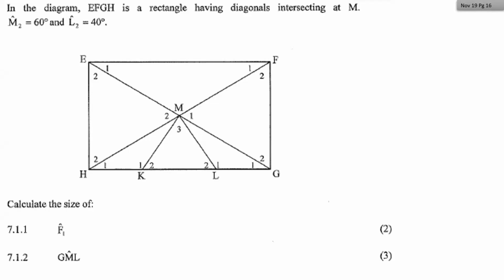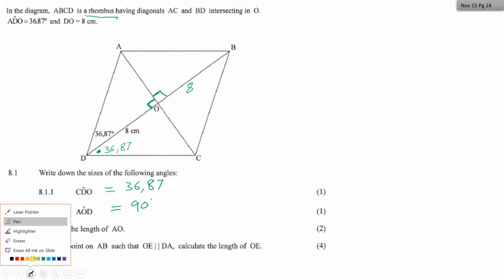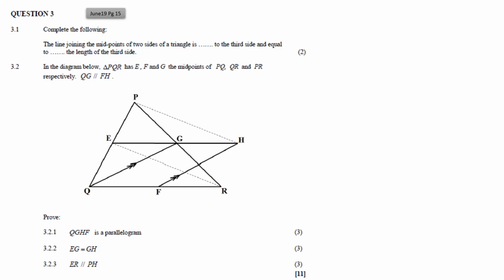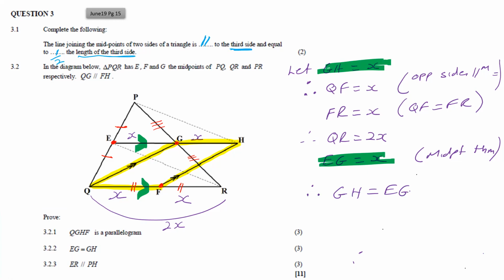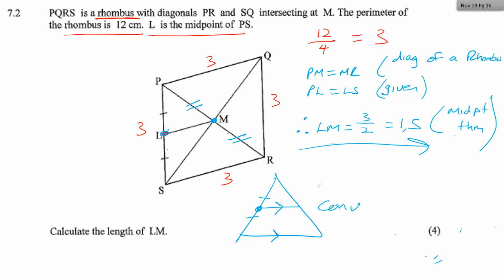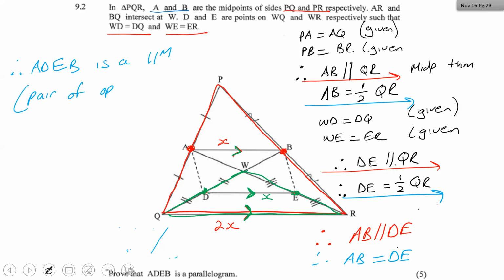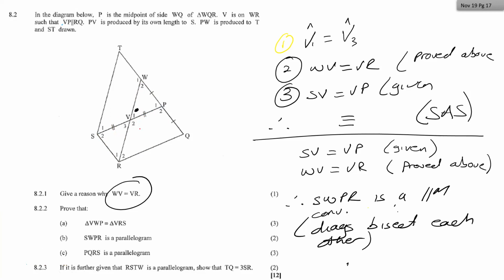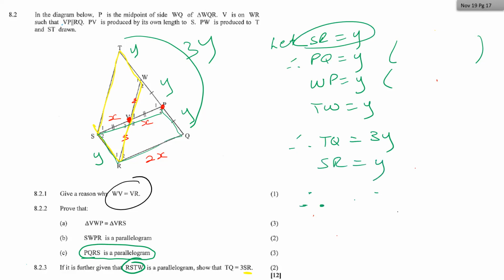Grade 10 Geoemtry Revision